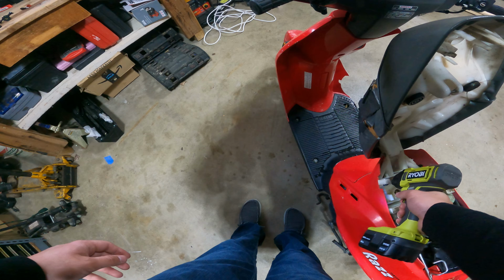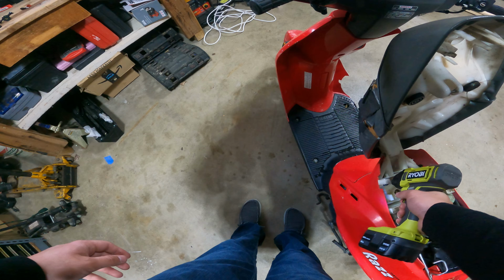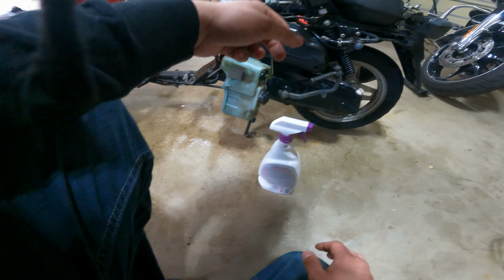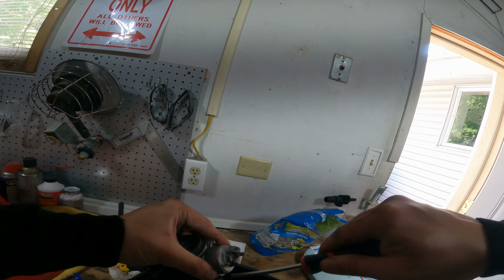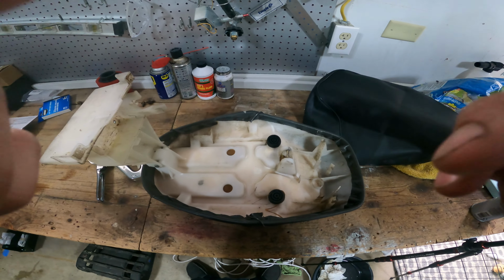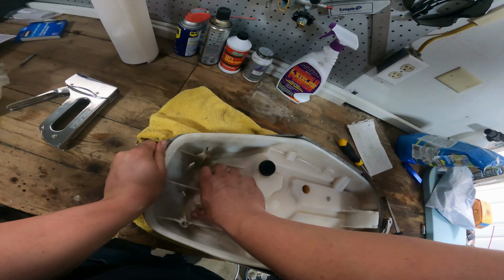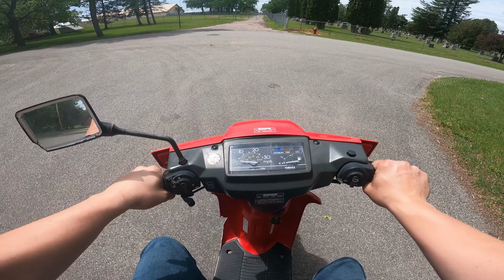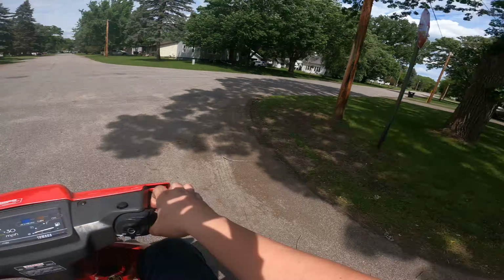I SOLD EVERYTHING to buy the CHEAPEST Yamaha Scooter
Today,
I SOLD EVERYTHING to buy the CHEAPEST Yamaha Scooter. I wanted to get my first two stroke scooter. I did not expect it to be this 1988 Yamaha Razz. It was so cheap I couldn't pass it up. I bought this Yamaha Razz for $100. The goal is to flip it so I can Buy My dream scooter.